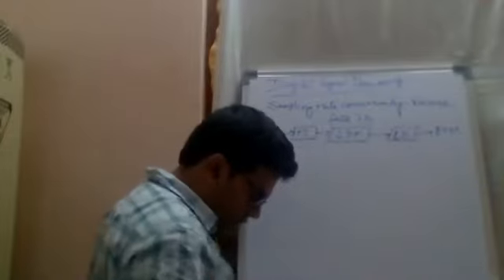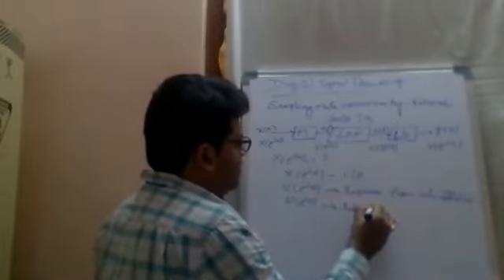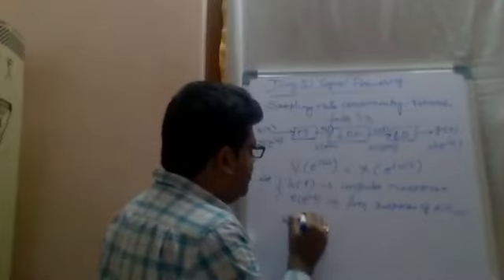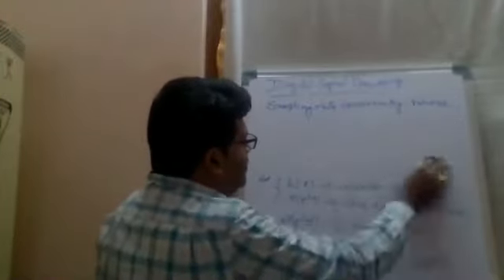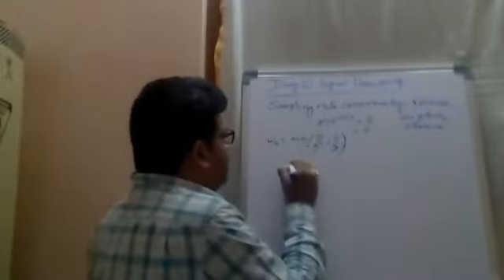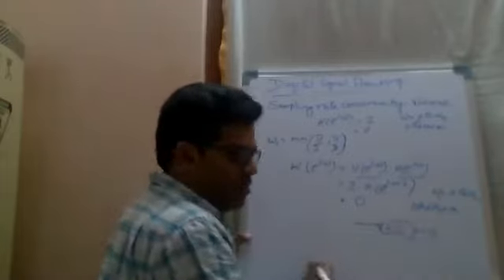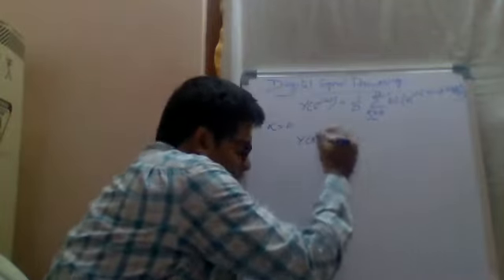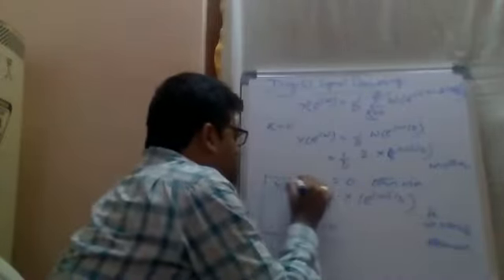4 Sampling rate conersion by rational factor by Nandan